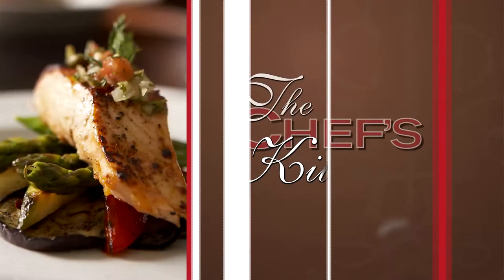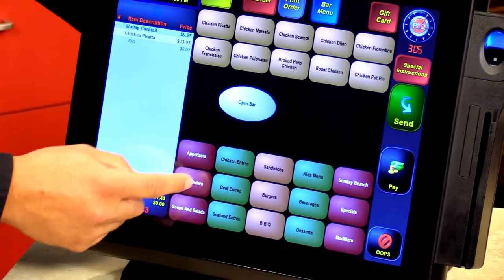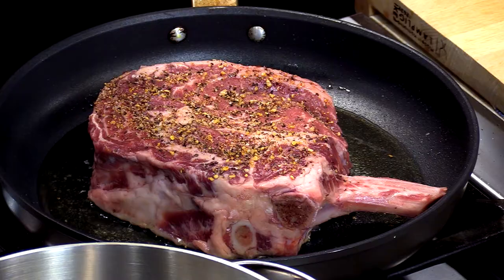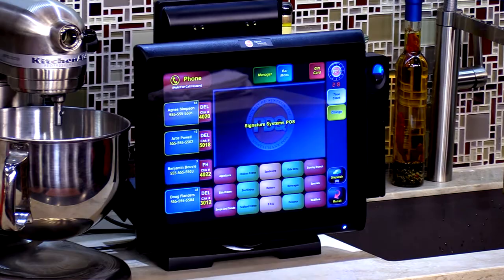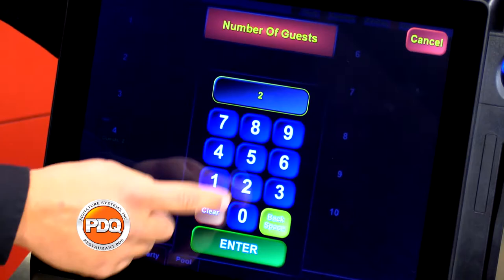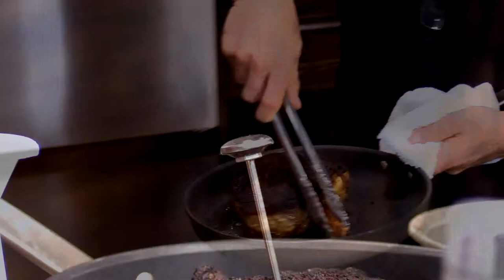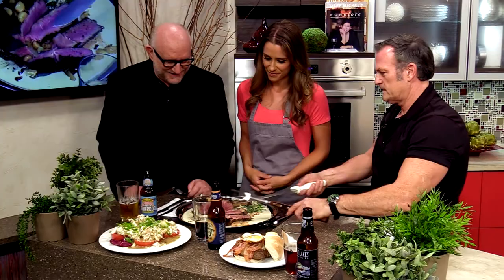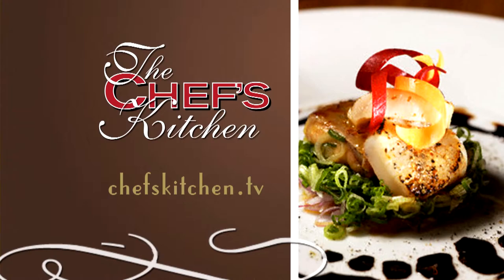Chef John Mims- Beef Spectacular Podcast